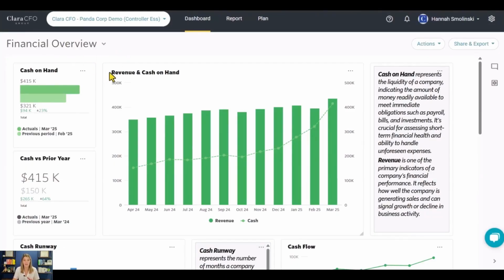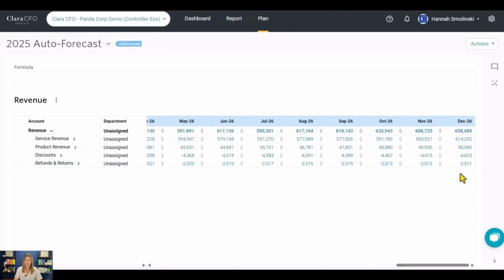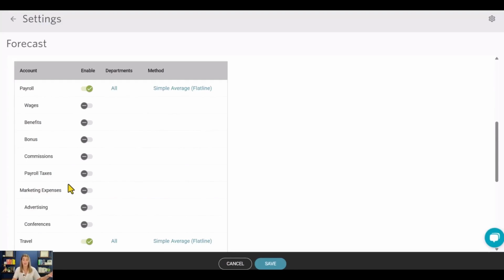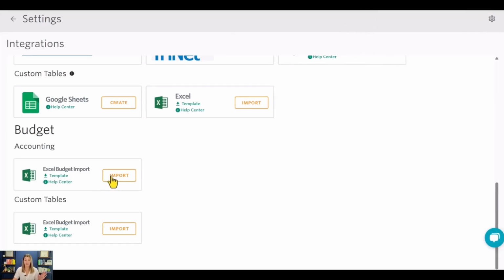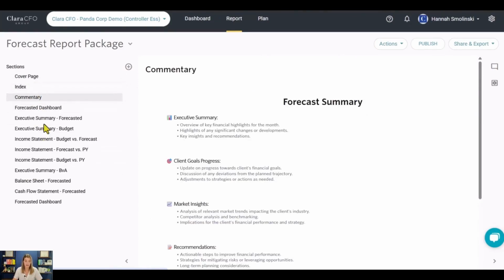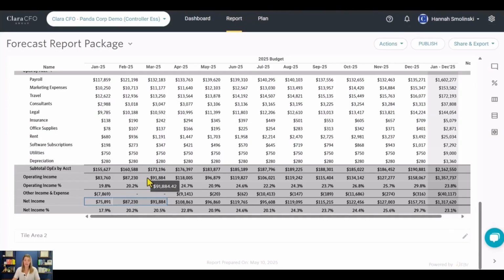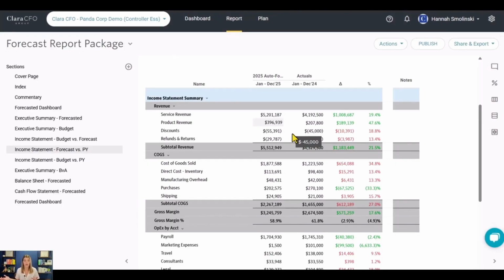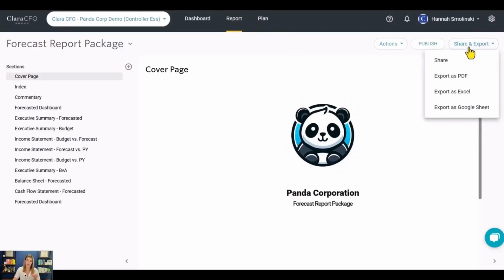How to do Trended Planning and Reporting in Jirav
In this video, Hannah Smolinski of Clara CFO walks you through how your accounting and CFO advisory firm can immediately get value from Jirav. She covers:
Trended planning concepts in Jirav
How to set up and interpret Budget vs Actuals (BvA) reports
Use AI-powered forecasts to enhance planning accuracy
Apply these tools to client scenarios and discussions

This is the first of a 4 part video series to equip advisors with the concepts, technology and real life client interactions to level up CFO advisory.